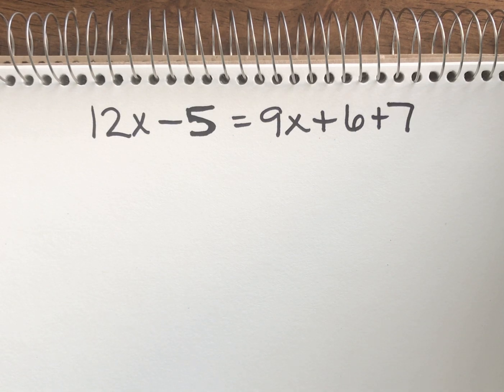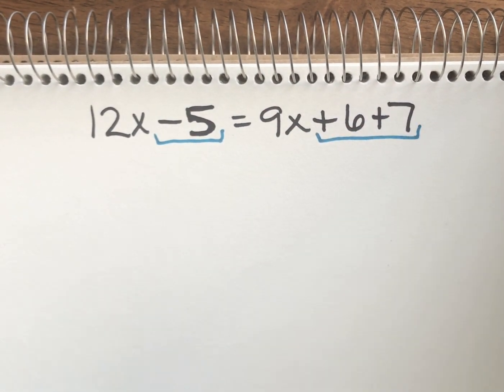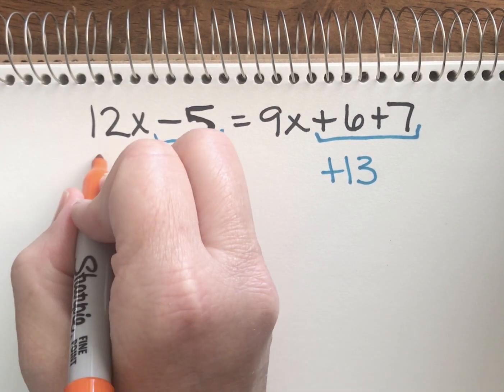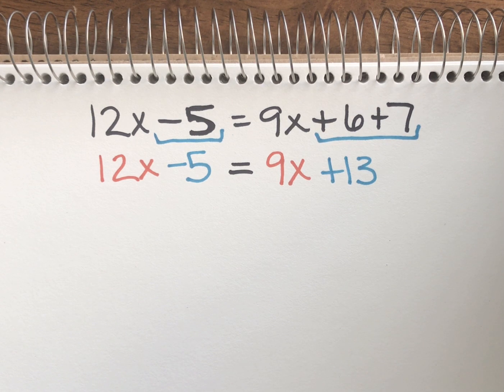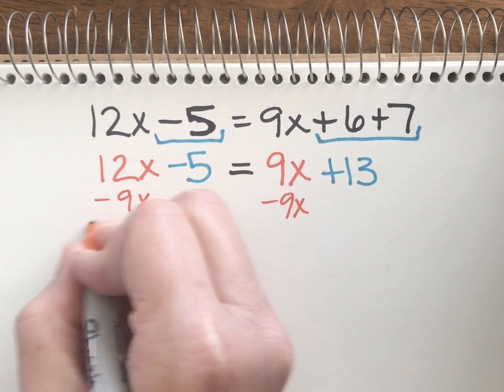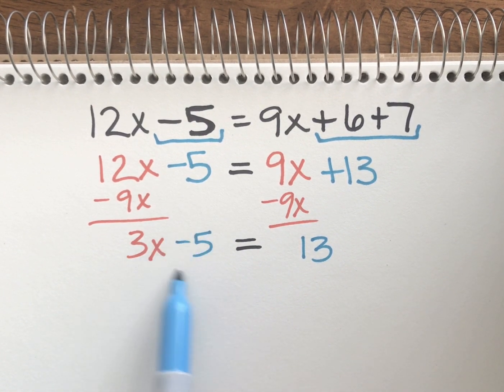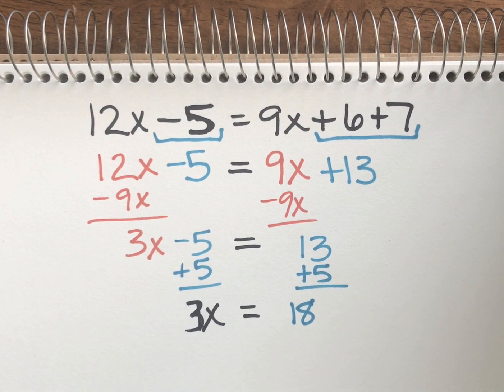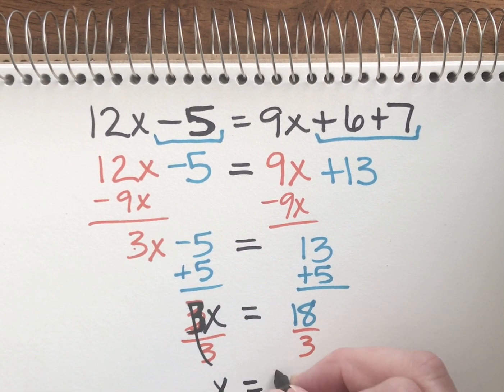Simplify and Solve a Two Step Equation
Combine like terms and solve for the variable in a two step equation